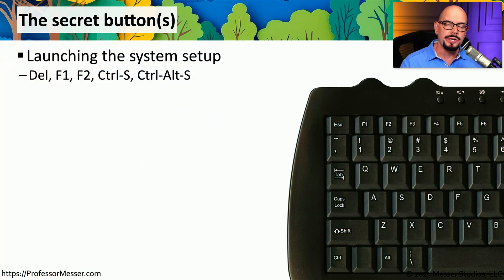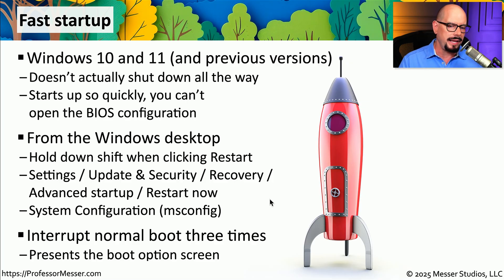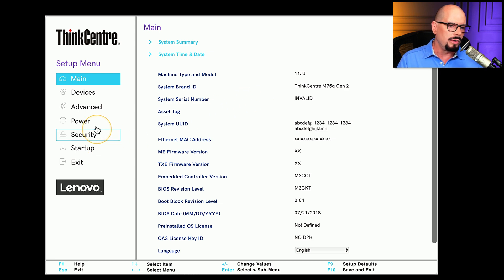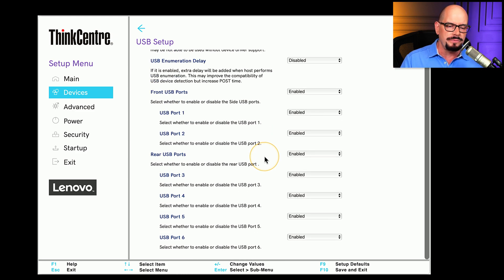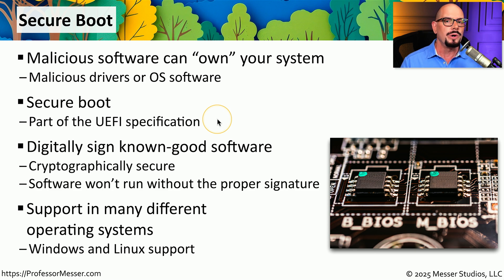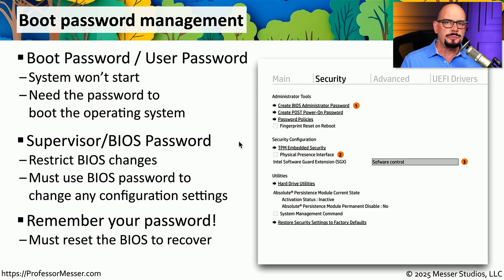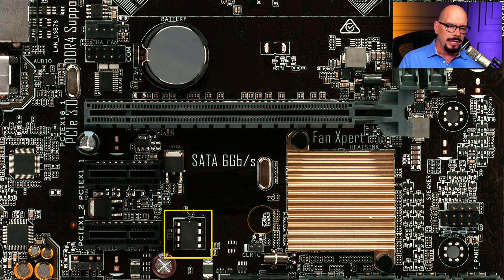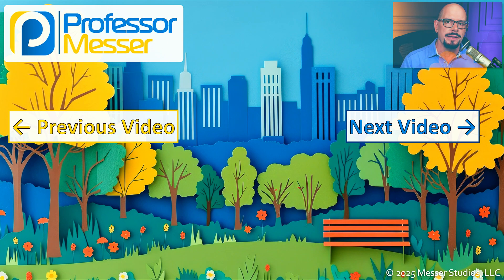BIOS Settings - CompTIA A+ 220-1201 - 3.5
The BIOS configuration options provide extensive customization. In this video, you’ll learn about boot options, USB permissions,